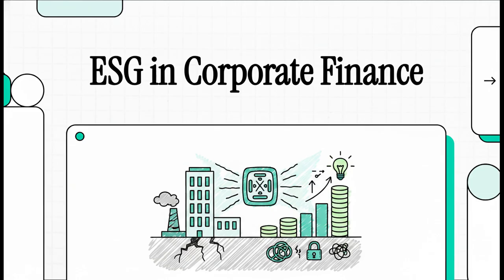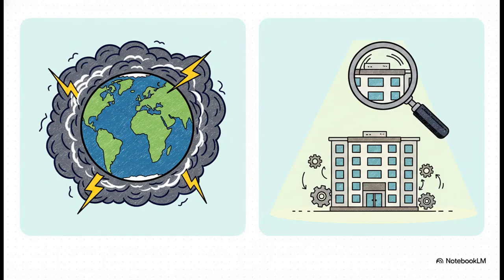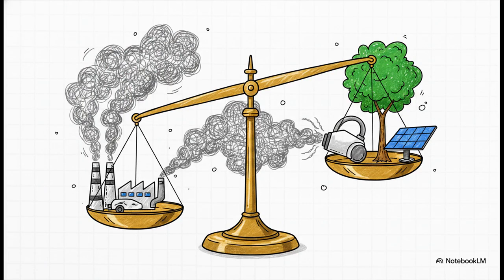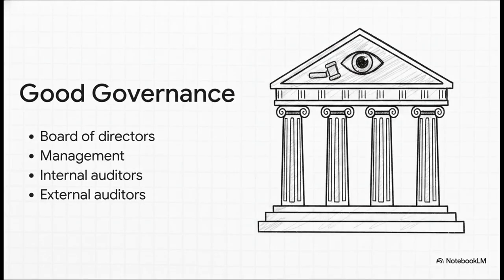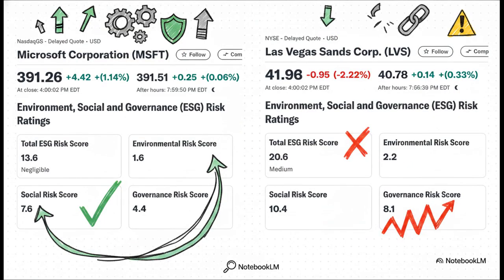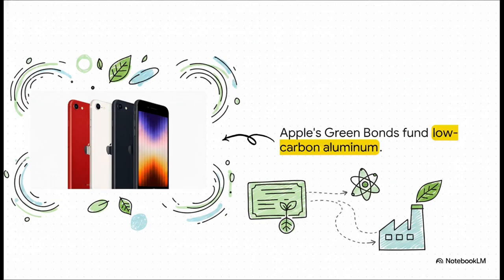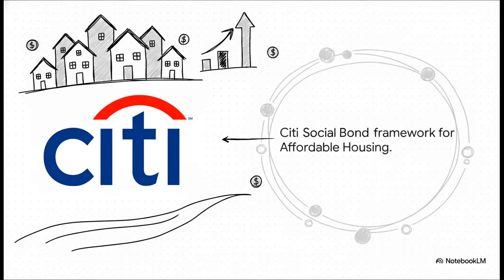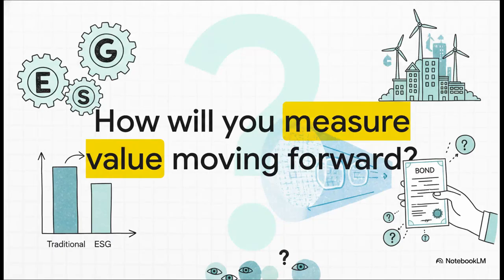Corporate Finance - ESG in Corporate Finance